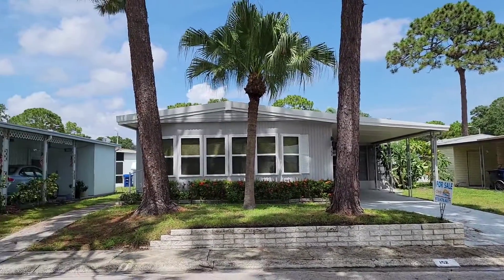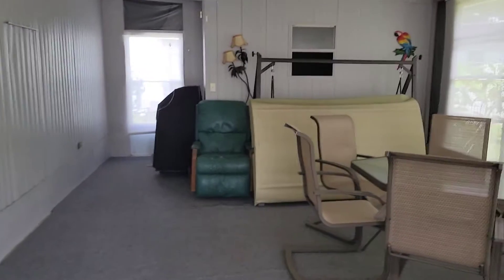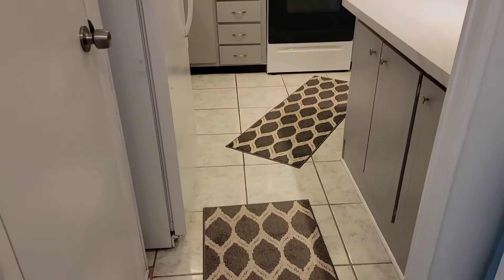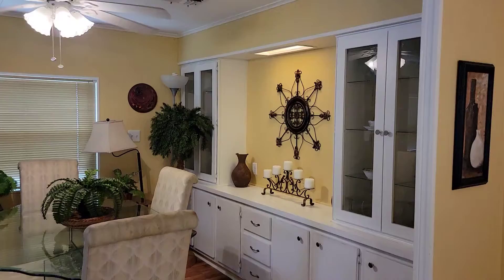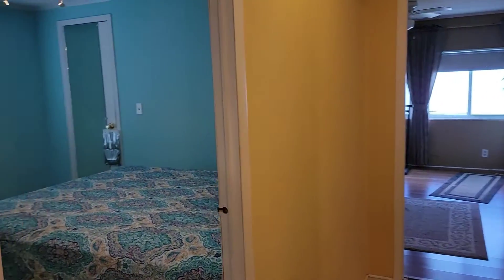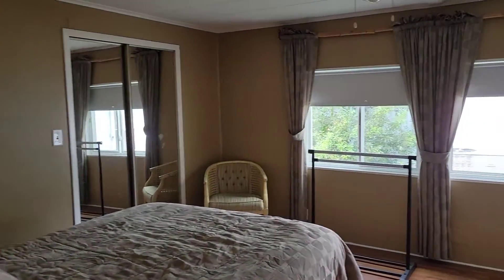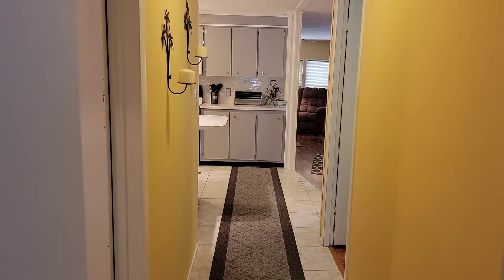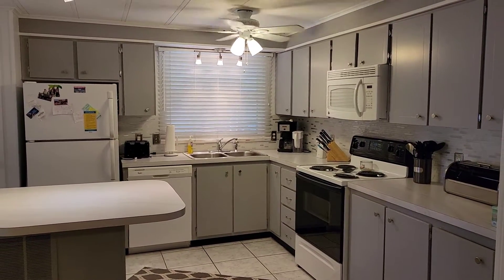Shady Lane Oaks 152